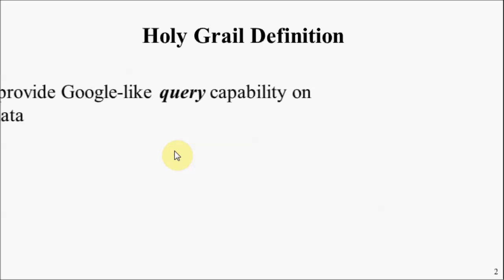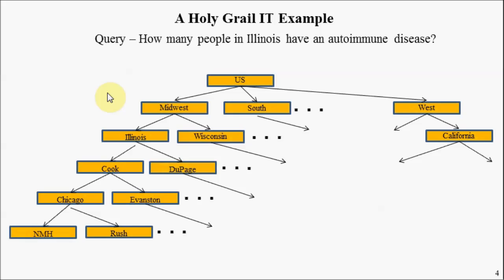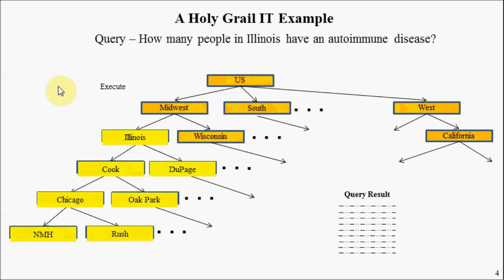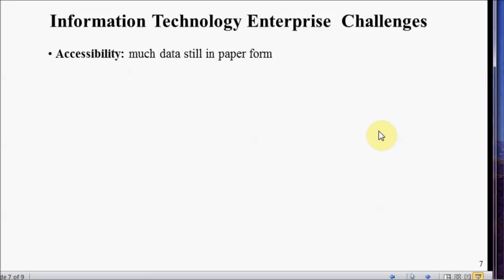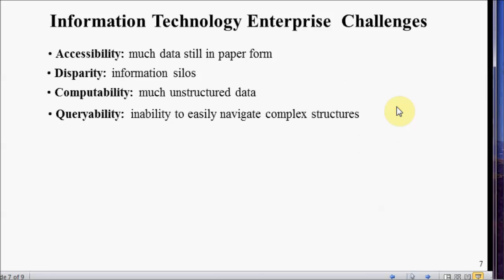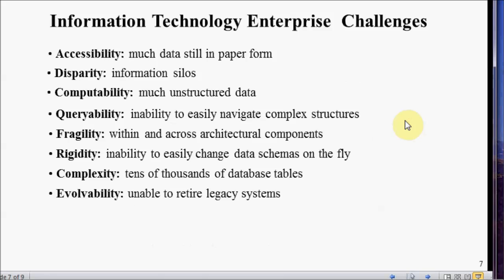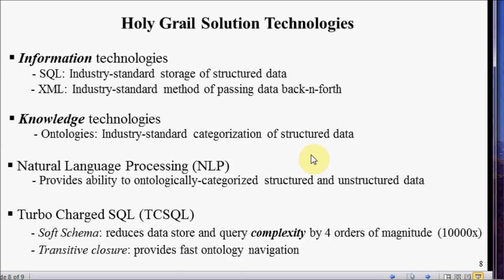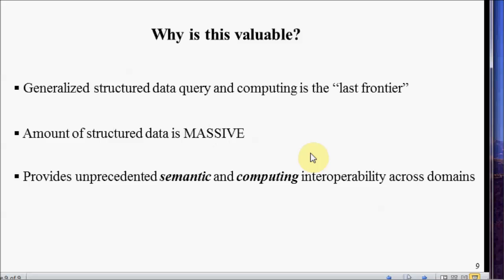The Holy Grail of IT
The Holy Grail of IT is the ability to perform Google-like queries on structured data.